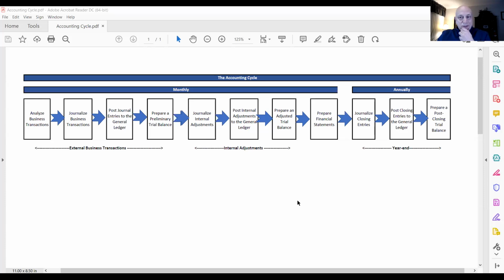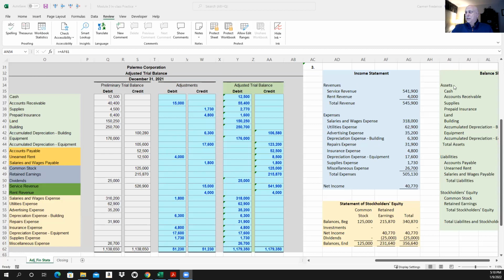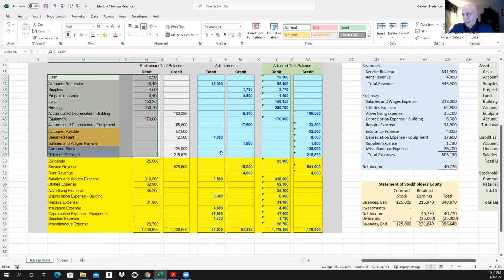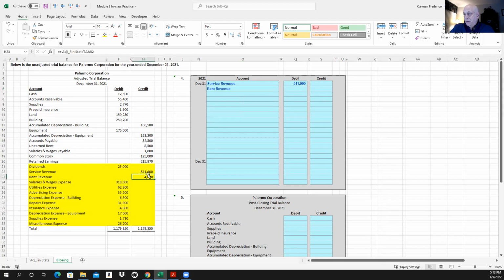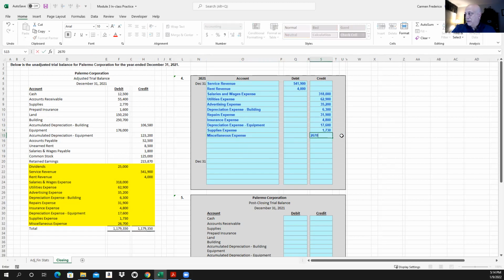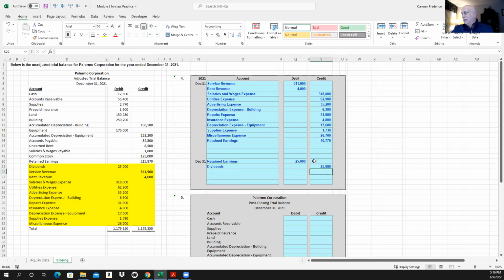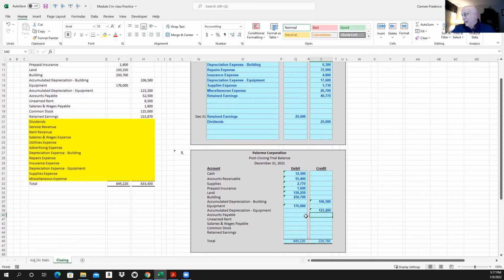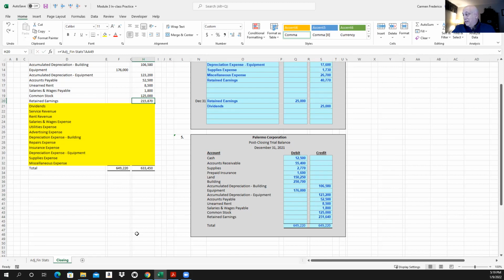Accounting: Closing Entries, Post Closing Trial Balance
This video is the fourth in a series on financial accounting. It walks through the last part of the accounting cycle, the closing process. It illustrates how to prepare the closing journal entries and the post-closing trial balance. Some textbooks use the Income Summary account to facilitate the closing process, but the Income Summary account is not really necessary.